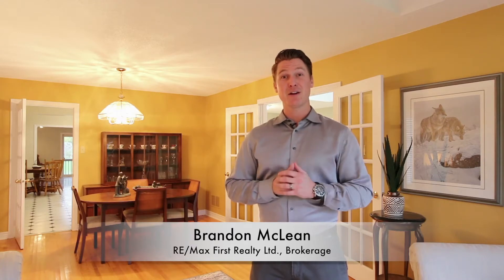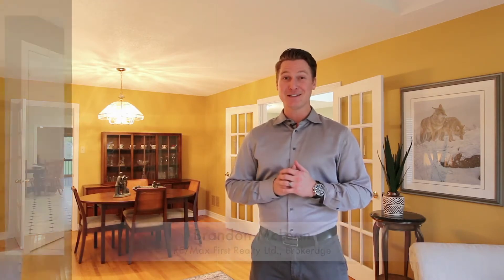413 Rougemount Drive, Pickering